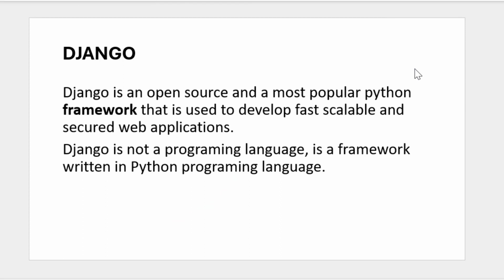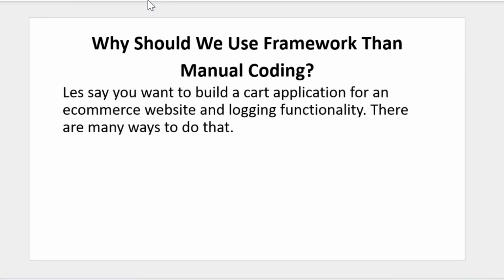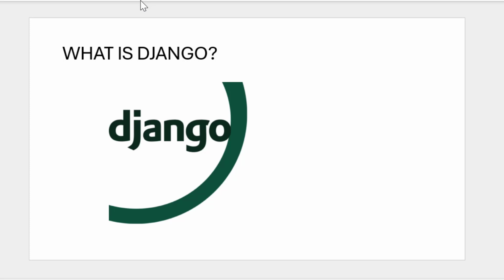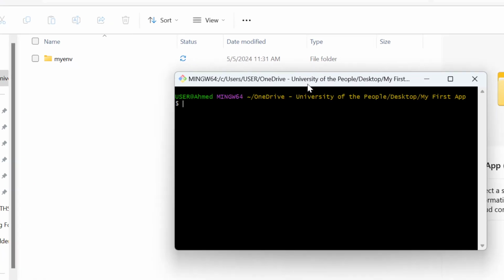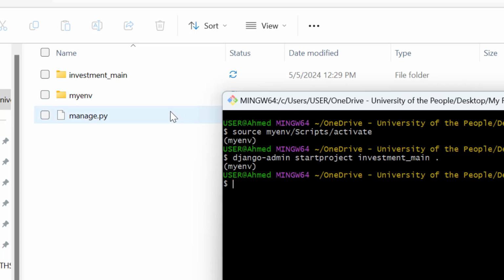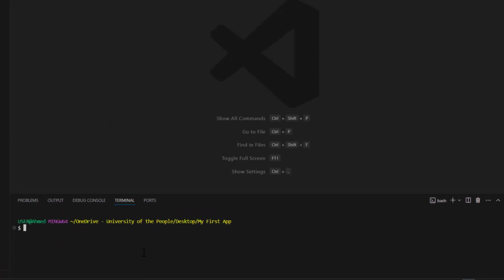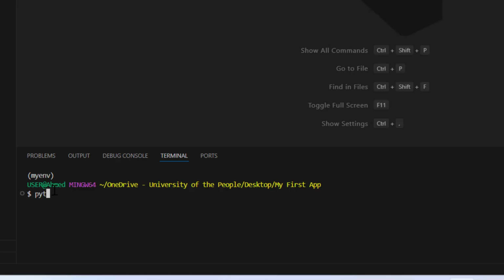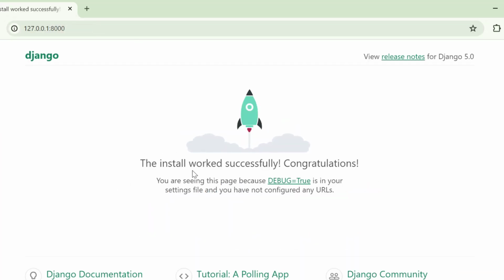Django Newbie: Building My First Project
Django Newbie: Building My First Project. Hello Everyone! Today in this video I am going to step by step guide you on how to create our first Django project for our real Python Programming. Delivered by Mohammed Shehu Ahmed.

This launches the Visual Studio Code.